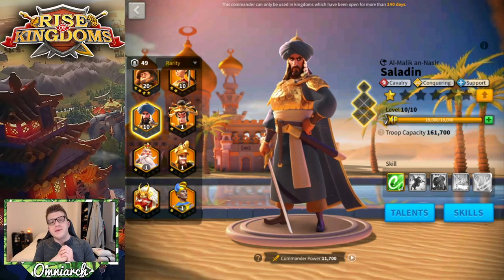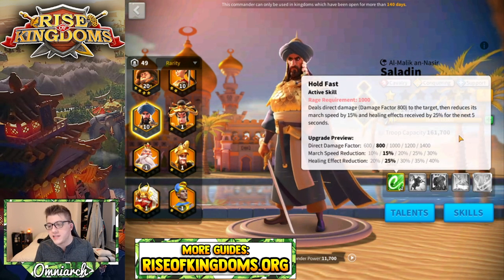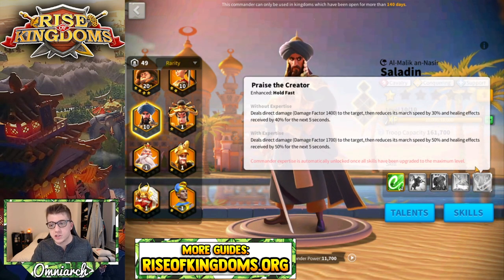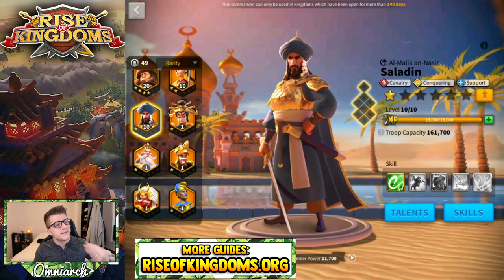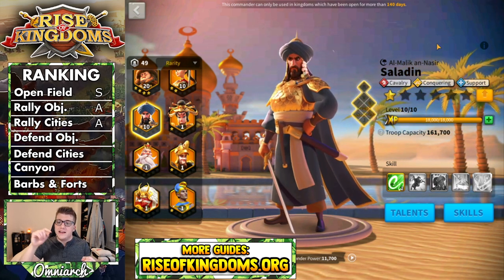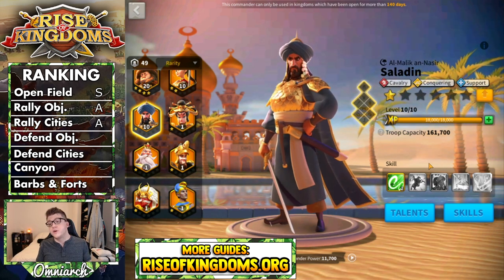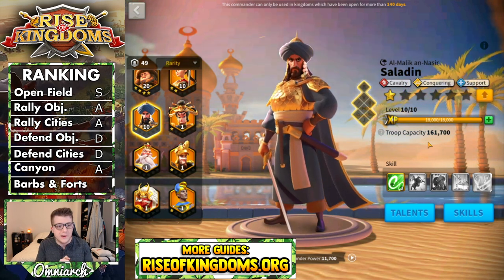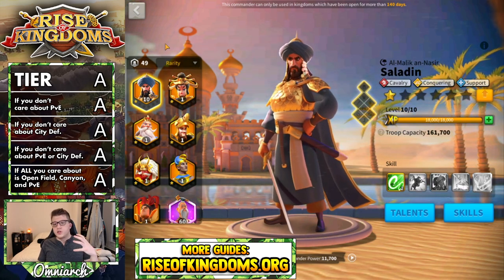SALADIN WORTH IT? SALADIN GUIDE RISE OF KINGDOMS 2021! OPEN FIELD KING RoK Legendary Tier List Ep. 5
⚔ GET RISE OF KINGDOMS FOR PC! SALADIN WORTH IT? SALADIN GUIDE RISE OF KINGDOMS 2021! OPEN FIELD KING RoK Legendary Tier List Ep. 5
📚 MY BOOK!

🎮 PSN:   xOmniarch
🎮 Xbox Gamertag: xOmniarch
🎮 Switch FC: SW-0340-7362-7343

This video was inspired by many videos I've seen discussing Saladin in Rise of Kingdoms, especially the video "Is Saladin a good legendary commander in 2020 [Worth your universal sculptures?]" by Chisgule Gaming I also really enjoyed the video "Saladin Commander spotlight v 2.0 - An investment you will not regret - Rise of Kingdoms" by Legend Rhony Finally, you should definitely check out the video "SALADIN vs. WILLIAM 5-5-5-1! Head to Head Breakdown!" by Dragothien Gaming Finally, for more Legendary Tier List content, I recommend checking out the video "Legendary Commander Tier List for Rise of Kingdoms [February 2021 Updates]" by Chisgule Gaming